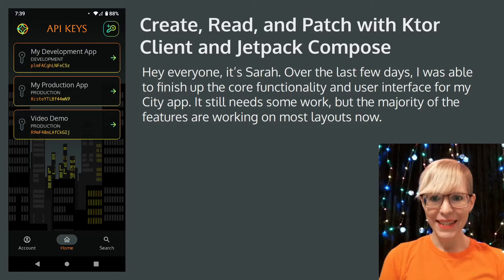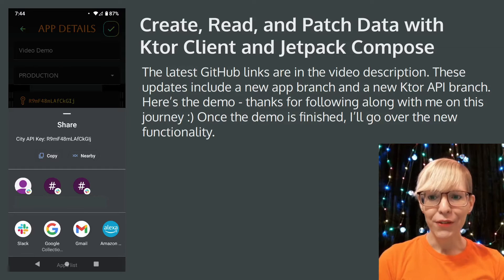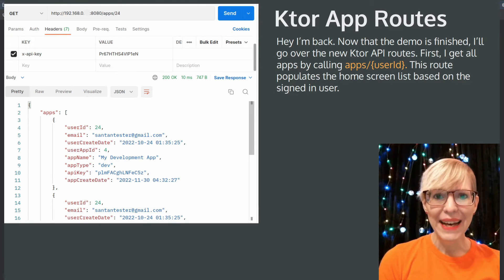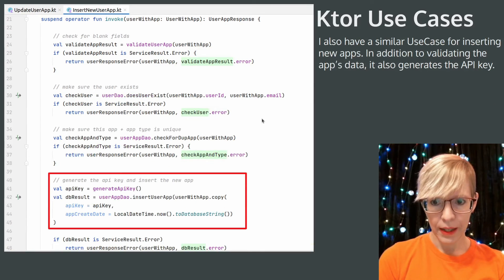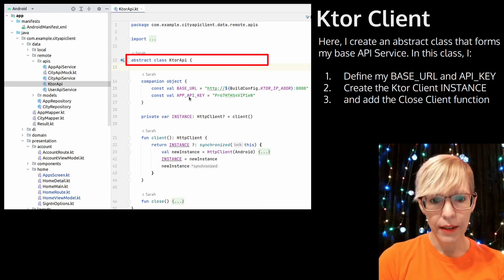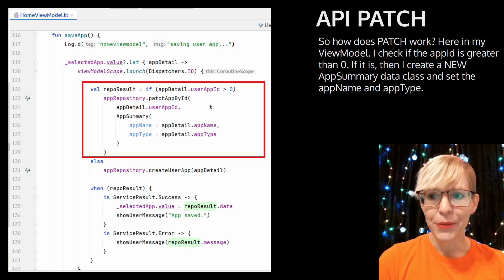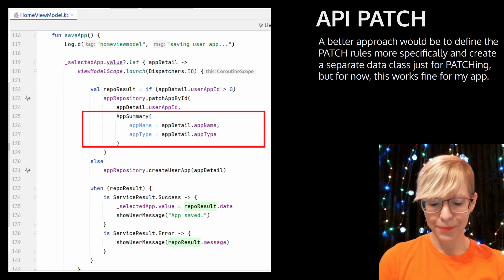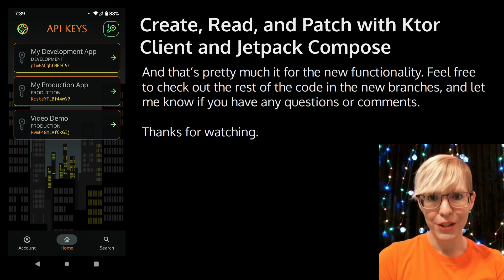Create, Read, and Patch with Ktor Client and Jetpack Compose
Watch a demo of my Jetpack Compose app from start to finish, featuring phone and tablet
adaptive layouts, Google One Tap Sign in, and Material 3 glass morphism design elements. Then I'll
go over the final screens, which allow users to create, get, and patch apps. When an app is created,
the API auto-generates an API key that developers can use to query city data.

0:00 New Jetpack Compose Screens
0:42 Phone Demo
4:33 Landscape Demo
5:19 Tablet Demo
6:55 Ktor API Routes
7:41 Update Data with Exposed
8:12 Ktor Use Cases
8:48 Android API Services
10:06 PATCH from Android
10:57 Share and Copy to Clipboard